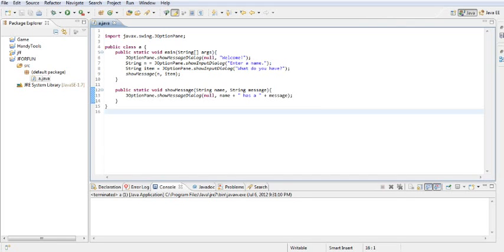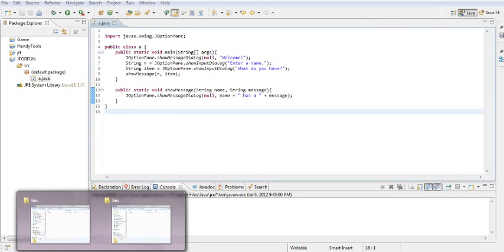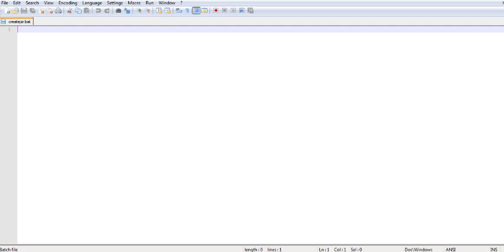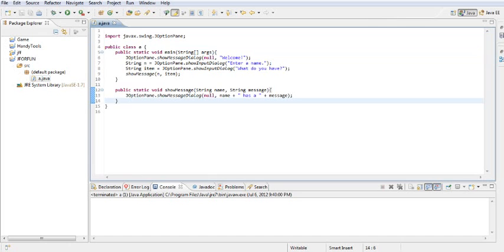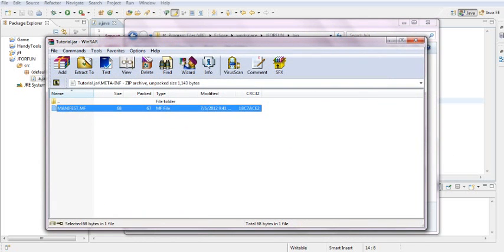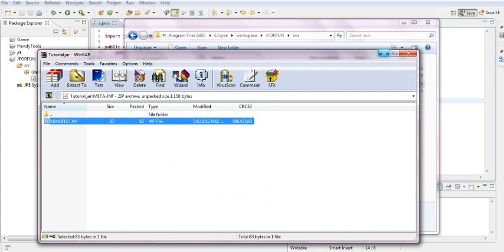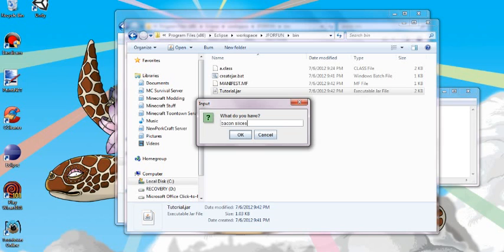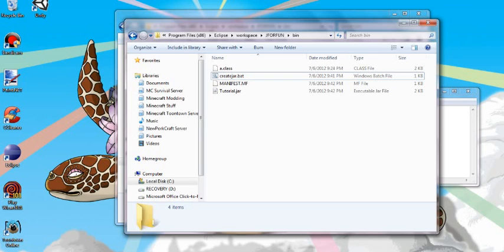Java - How To Make an Executable Jar File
In this video I go through and show you guys how to make an executable jar file.